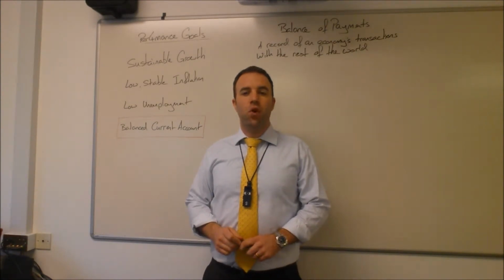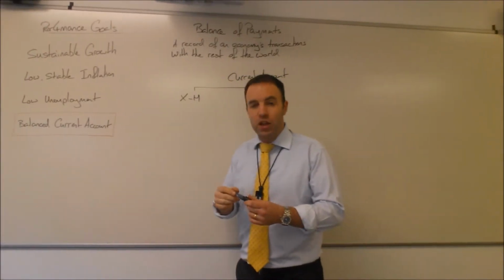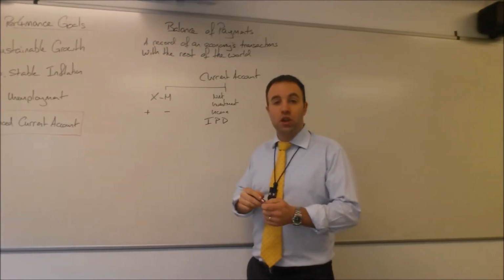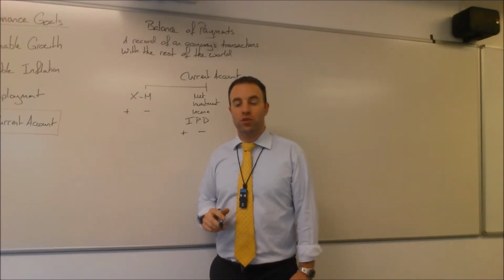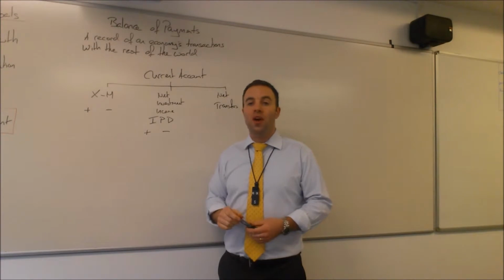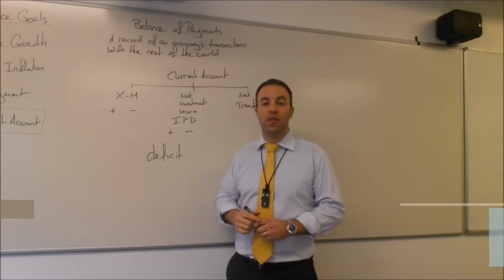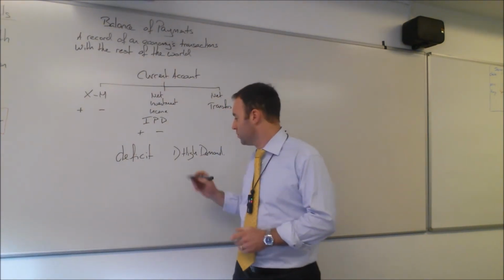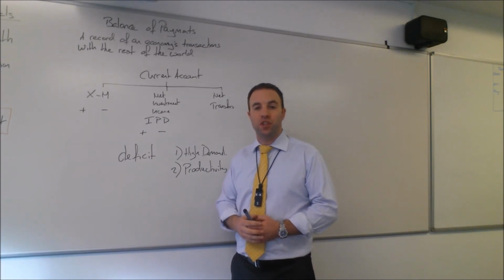Current Account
A short summary of the Current Account of the Balance of Payments for AS and A-Level Economics students. It covers the structure of the current account, the concept of surplus and deficit, reasons for a current account deficit and reasons that this may be seen as problematic.